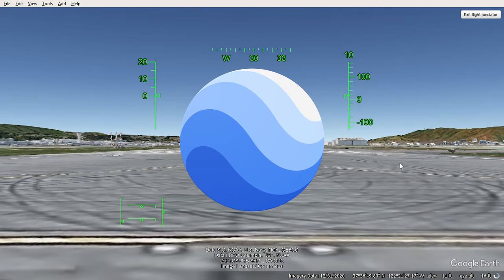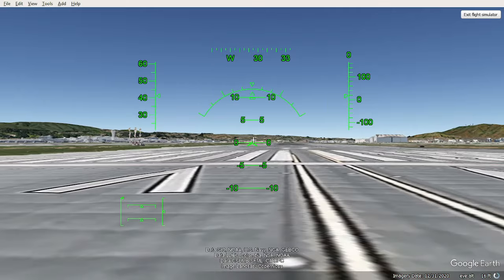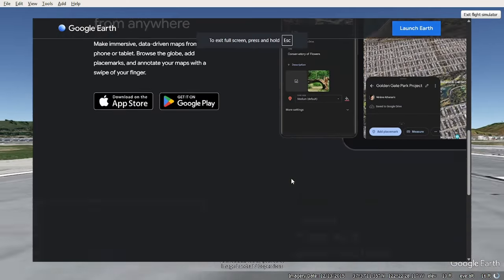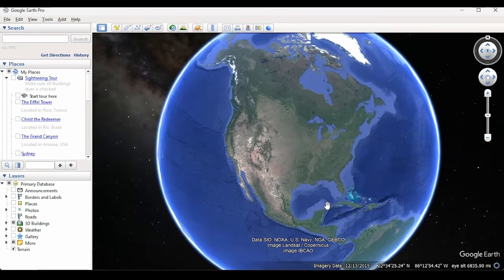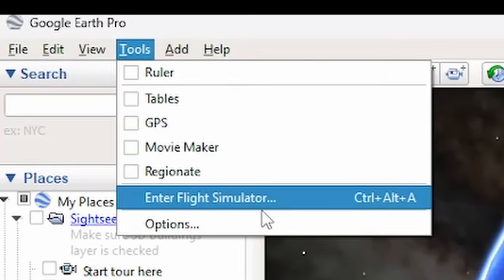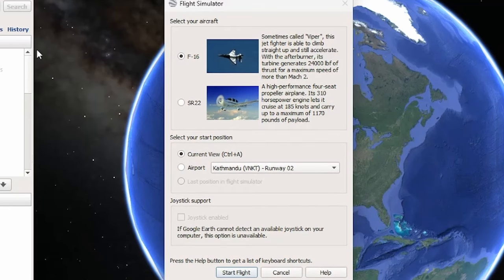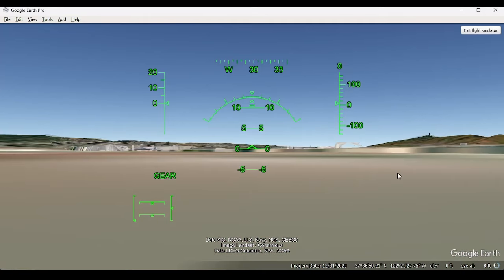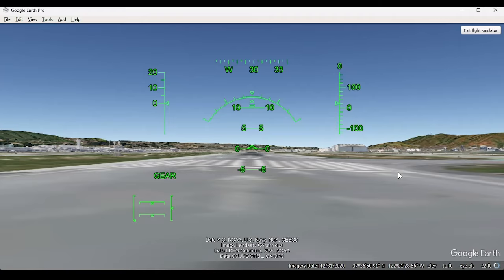Google Earth Has A Flight Simulator??!?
It turns out that Google Earth has a realistic flight simulator, which you can use to fly over the landscape every famous citiy and landmark with complete 3D models for FREE!!!
I am not a pilot and I do not use flight simulators often so I cannot give you a rating on this, it is fun for me though.

Chapters:
0:00 Intro
0:16 How to start flight simulator
0:38 Me flying a plane